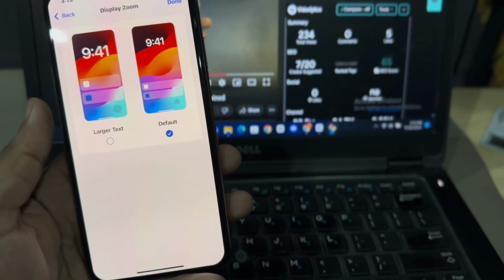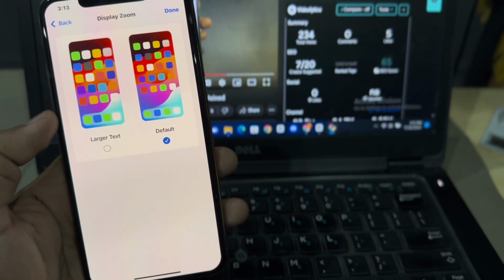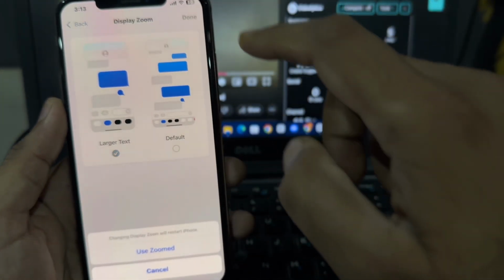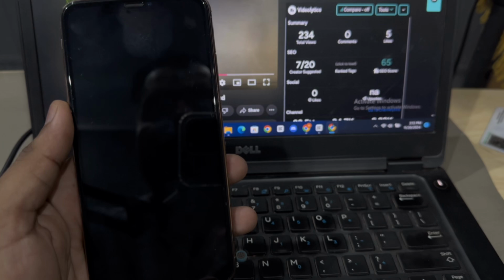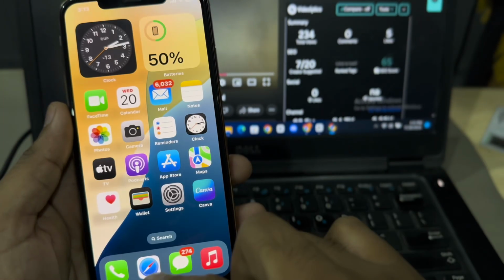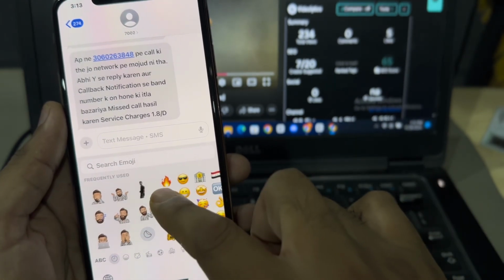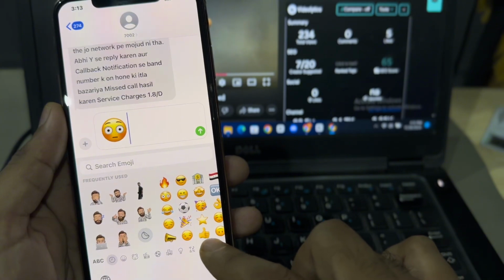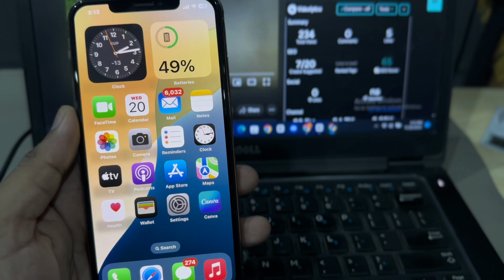How Can You Make Emojis bigger On iPhone iOS 18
Hi Everyone, After watching this video you will be able to know " Can You Make Emojis Smaller on
¡OS 18? Explained". So get rid of this problem and enjoy your device.